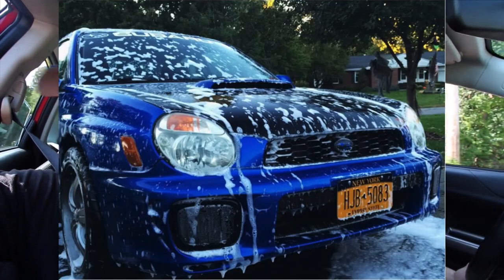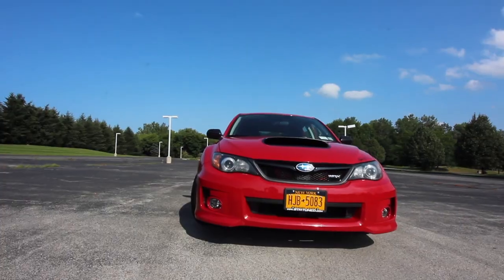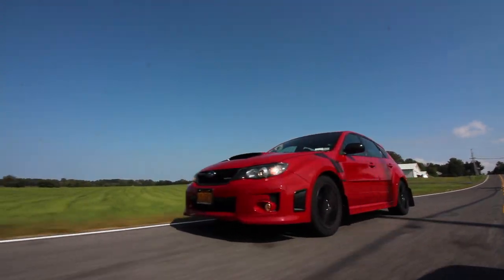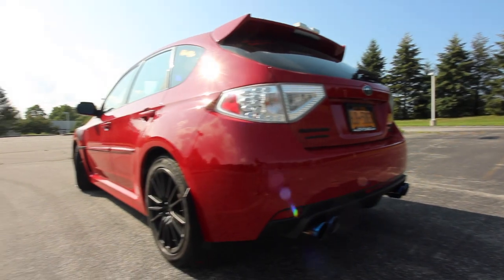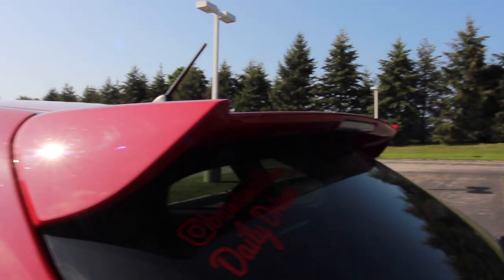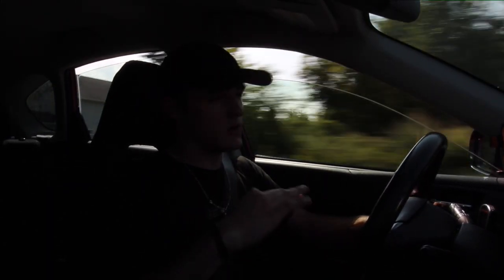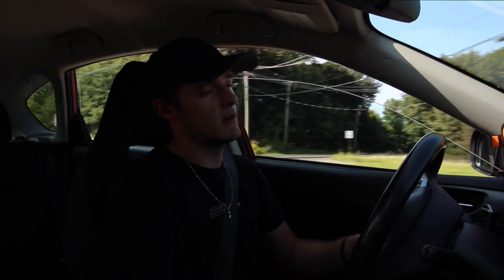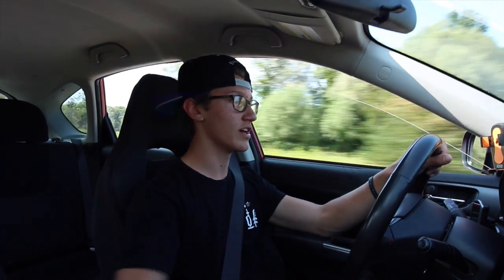Hatchback WRX Review | This is why we love the Man Van...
Today we review our friend Brandon's Subaru WRX Hatchback!

Build List
-AEM Intake
-Agency Power Catback
-COBB Stage 1 Tune
-Kartboy Short throw shifter

Camera Gear:

Canon T3i

Canon T3

Canon T5-

SJCAM 4000

18-55mm lens

50mm lens

10-18mm lens

RODE Microphone

Outro: COSMIC - Vigorous W/ AyotheGawd
ILLUSION - Chuki Beats
Laid Back - Jeff Kaale

Jordan - jordaneigen
Ryan - ryan_mckee19
WCKD - wckdstreetmedia
Adam - wckd_sti

Jordan - drummerjordan97
Adam - apem73
Ryan - RMcKee19

Wheelwell:
WCKD Street Media
Ryan McKee
Adam Pembroke